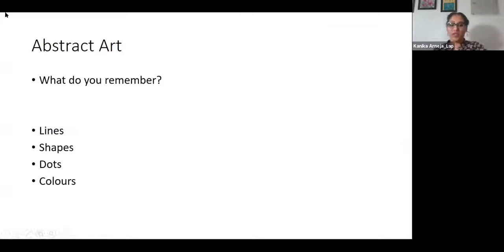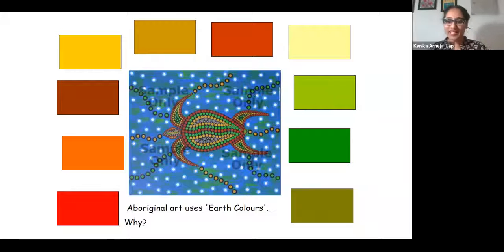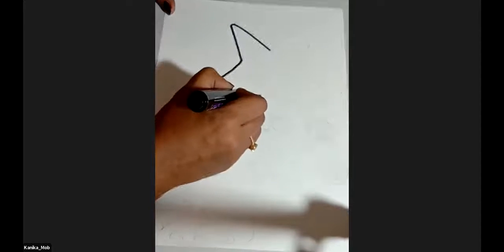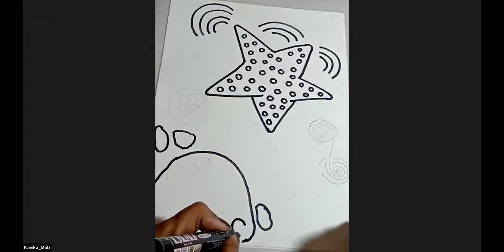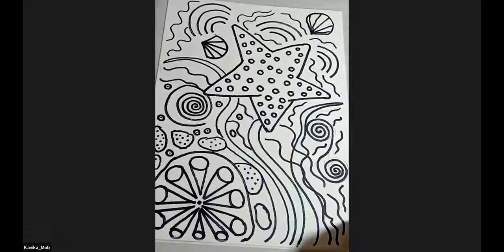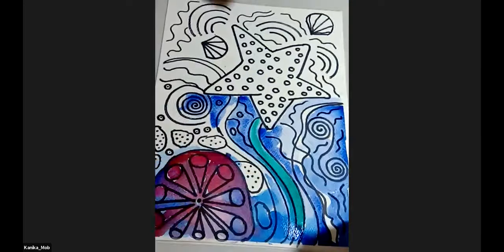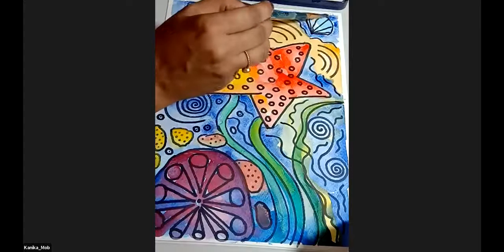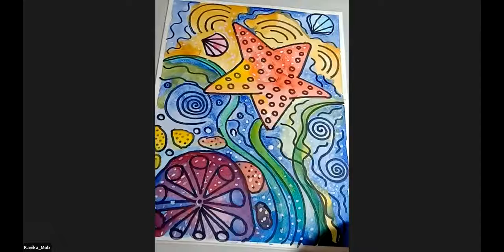Lines and Dots Abstract Art by Kanika Arneja